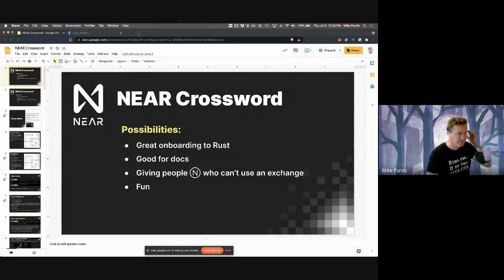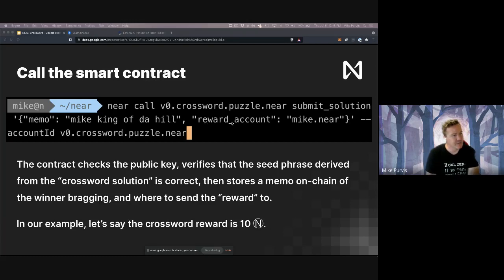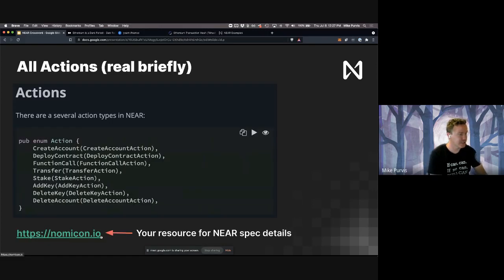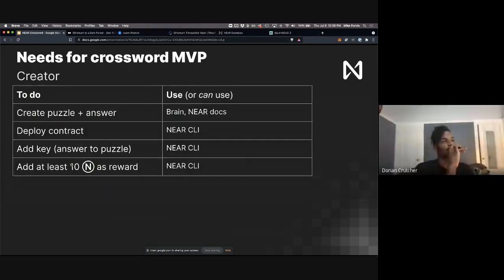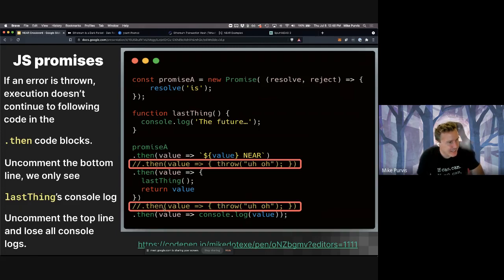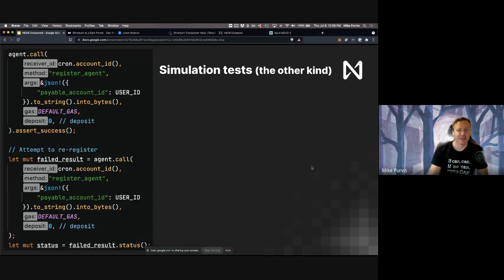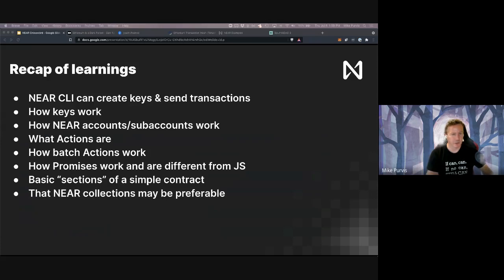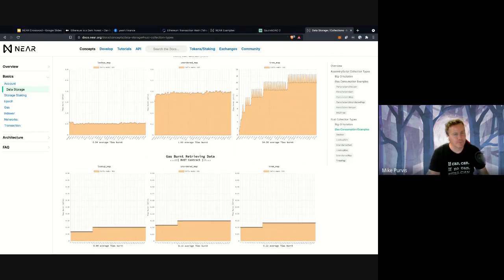NEAR Onboarding Bootcamp | Part 5 of 5: Crossword